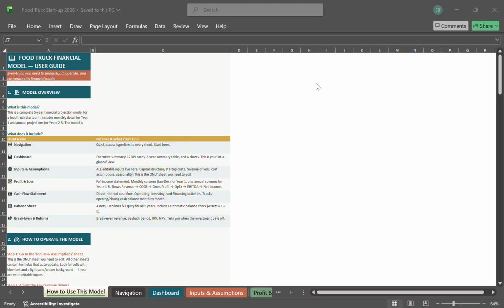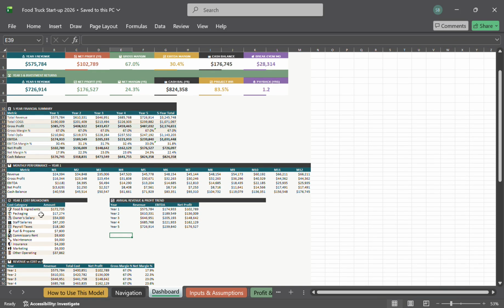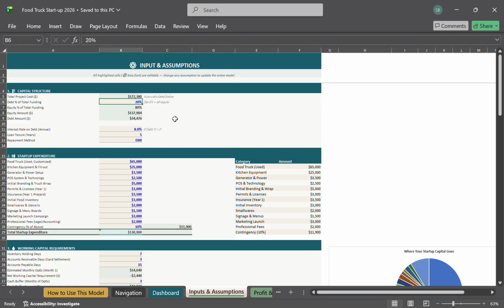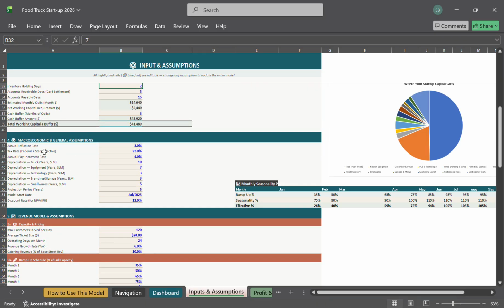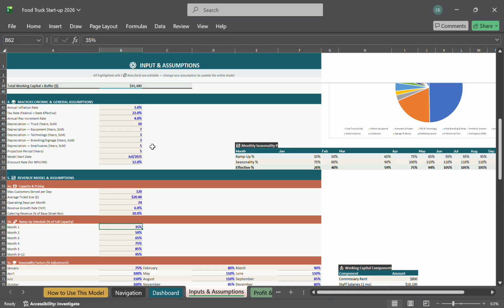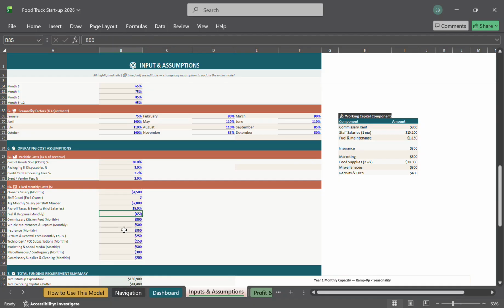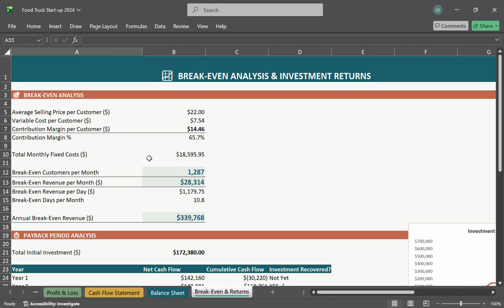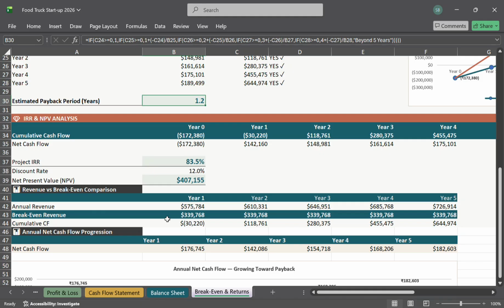Explainer for Food Truck Start-up FM 2026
🚚 FOOD TRUCK STARTUP FINANCIAL MODEL — 5-YEAR PROJECTION

WHAT IS THIS MODEL USED FOR?

This Excel template is a comprehensive financial planning tool built specifically for food truck startups. It enables entrepreneurs, investors, and lenders to evaluate the financial viability of a mobile food business over a 5-year horizon.

Whether you're building a business plan for an SBA loan application, pitching to investors, or stress-testing your assumptions before committing capital, this model provides the analytical backbone you need.

The model produces fully integrated financial statements:

Income Statement (Profit & Loss Account)

Cash Flow Statement (Direct Method)

Balance Sheet

All statements are driven from a single Inputs & Assumptions sheet. Change any assumption and every calculation, chart, and KPI updates automatically across the entire workbook.

✨ MAIN FEATURES & HIGHLIGHTS
📊 Monthly + Annual Projections

Year 1 modeled monthly for detailed ramp-up tracking

Years 2–5 projected annually for long-term planning
Provides both operational detail and strategic visibility.

📈 Realistic Ramp-Up & Seasonality

Capacity ramp: 35% (Month 1) → 95% (Month 6)

Seasonal revenue adjustments (summer peaks, winter dips)
Reflects real-world food truck performance patterns.

💰 Flexible Capital Structure

Toggle between all-equity and debt financing

When debt is selected, the model automatically includes:

EMI loan amortization

Interest expense

Principal repayment flows
Fully integrated across all financial statements.

📉 Break-Even, IRR, NPV & Payback Analysis

Dedicated returns section includes:

Contribution margin break-even revenue

Payback period (cumulative cash flow)

These are the core metrics used by investors and lenders.

📊 Executive Dashboard

A visual command center featuring:

12 KPI cards

5-year financial summary

Monthly Year 1 performance tracking

Cost breakdown by category

Revenue and profit trend charts

📌 Industry-Benchmarked Defaults

Pre-loaded with realistic assumptions:

67% Gross Margin

6% Annual Revenue Growth

22% Effective Tax Rate

~$172K Startup Investment

All assumptions are fully editable.

🔁 Scenario Analysis Ready

Easily test multiple business scenarios:

Optimistic

Conservative

Premium pricing

Debt financing

Multi-location expansion

Adjust only a handful of clearly marked input cells.

⚙️ HOW TO USE THIS TEMPLATE

All inputs are centralized in the “Inputs & Assumptions” sheet and clearly marked (blue font on a warm background).

Steps:

Adjust revenue drivers:

Daily customer count

Average ticket size

Operating days

Growth rate

Update cost structure and capital mix

Review results instantly in the Dashboard

You never need to touch the formula sheets:

P&L

Cash Flow

Balance Sheet

Break-Even

A detailed “How to Use This Model” guide is included inside the workbook, covering:

Formula logic

Color-coding system

Scenario examples

Troubleshooting tips

🚀 WHY YOU NEED THIS MODEL

Launching a food truck without a financial plan is one of the most common reasons mobile food businesses fail.

This template eliminates the need to build a model from scratch — a process that typically takes days or weeks and carries a high risk of errors.

Instead, you get:

A professionally structured model

Fully auditable formulas

Transparent assumptions

Investor-ready outputs

Built for ease of use:

Beginners can create projections in under an hour

Advanced users benefit from clean architecture and proper financial linkage

This is not just a template — it’s a complete financial decision-making system for your food truck business.